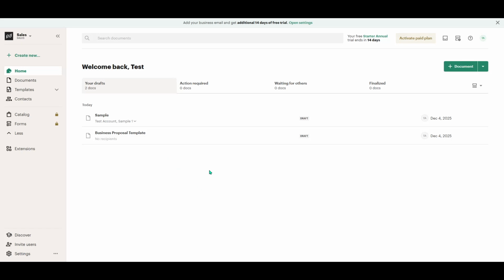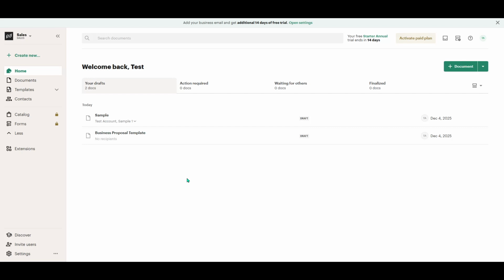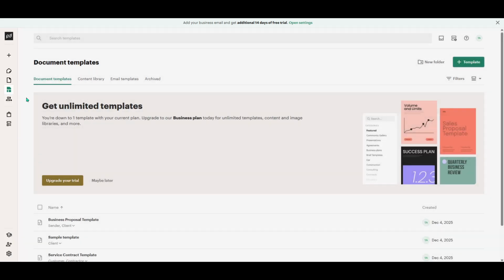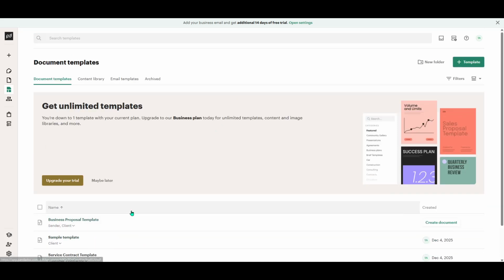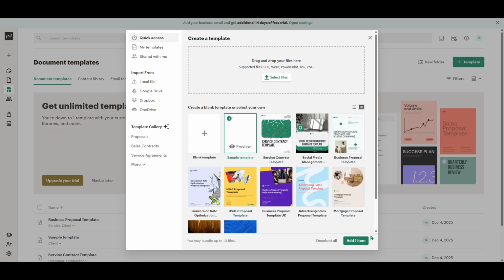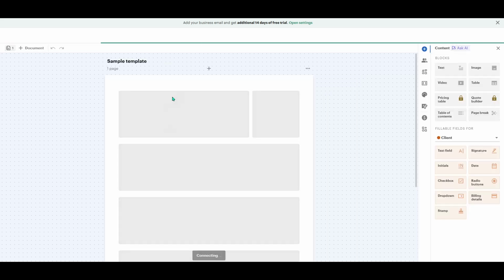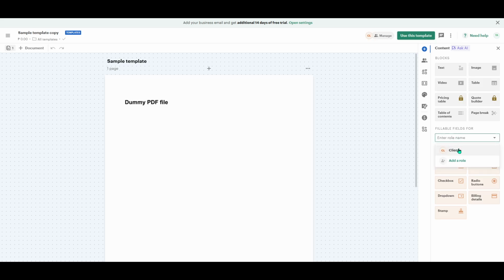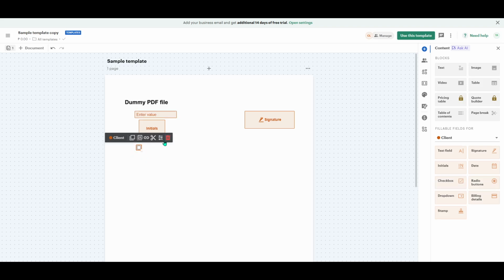How to Create a Template in PandaDoc (2025 Step-by-Step Beginner Tutorial)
Learn how to create a template in PandaDoc! In this 2025 step-by-step tutorial, I’ll show you how to build a reusable document template, add content blocks, insert variables, create signature and form fields, and save it for fast, repeatable workflows. Perfect for beginners looking to streamline proposals, contracts, quotes, and more inside PandaDoc.

how to create a template in pandadoc, pandadoc template tutorial 2025, build document template pandadoc, add fields and variables pandadoc, reusable templates pandadoc setup, beginner pandadoc template guide, pandadoc proposal contract template, step by step create template pandadoc, pandadoc workflow automation tutorial